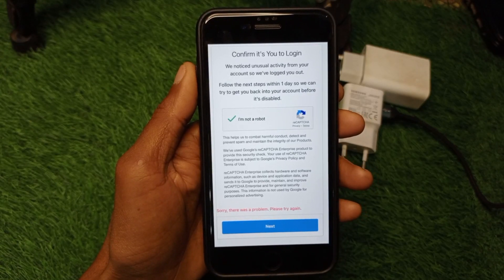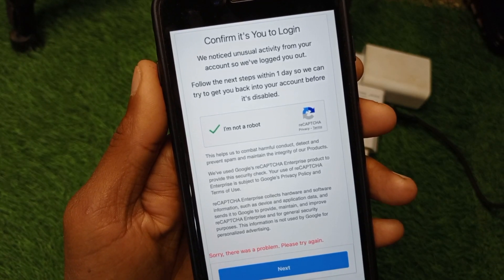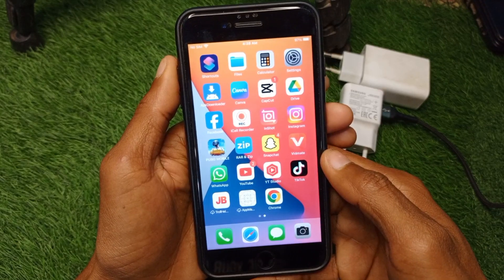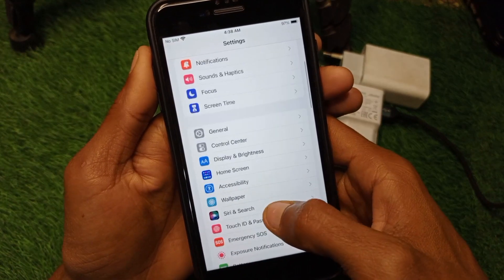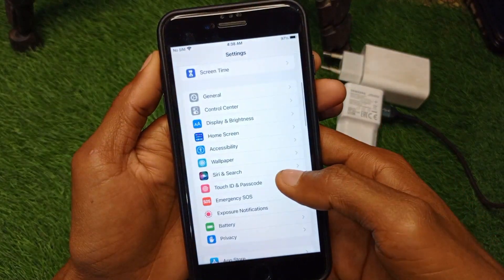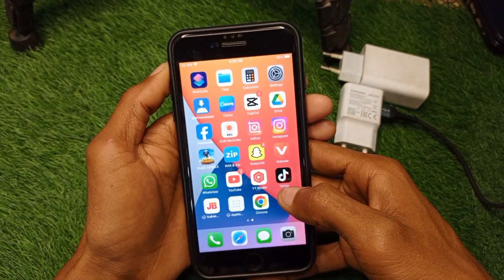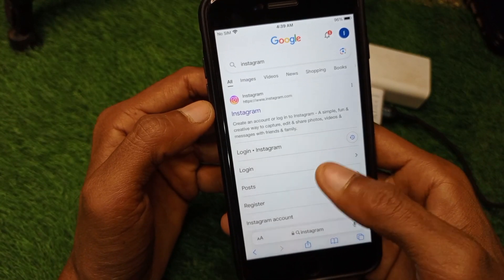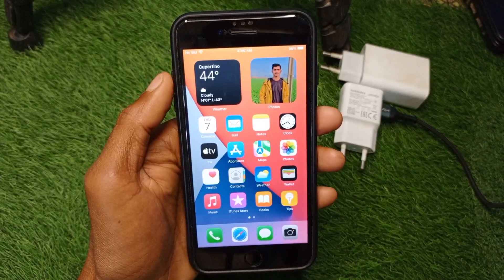How to Fix Instagram Problem Help Us Cconfirm That It's You / 2024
In this video, I will help you to fix instagram problem help us confirm that it's you. Please watch till the end.

Comments